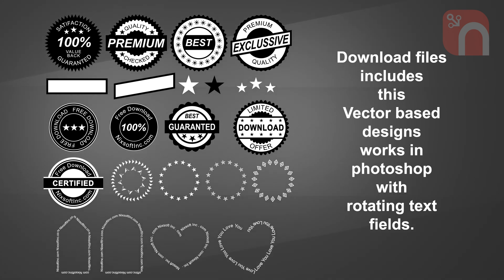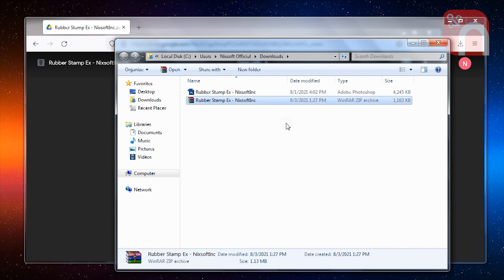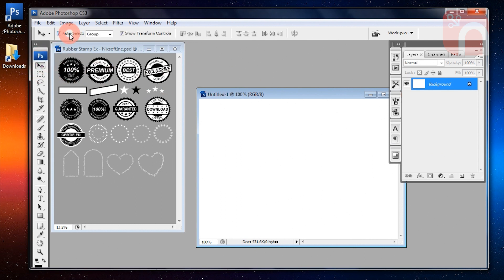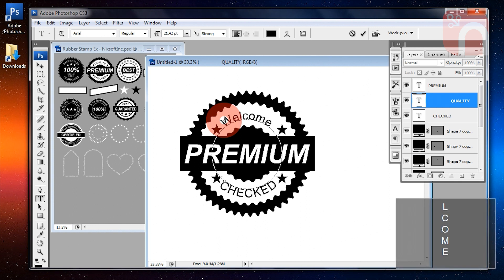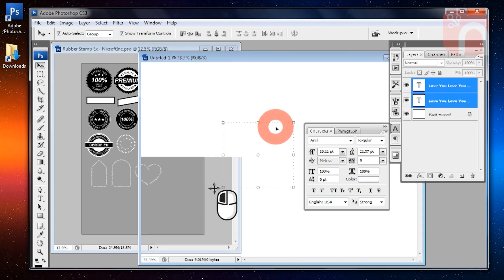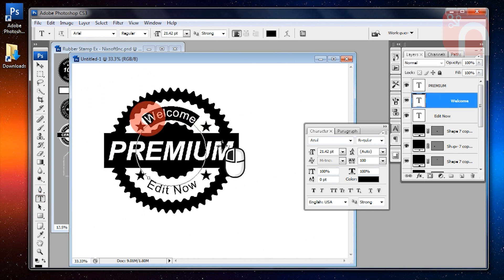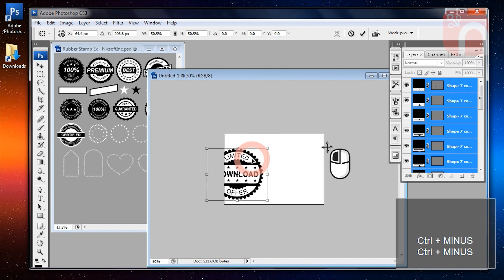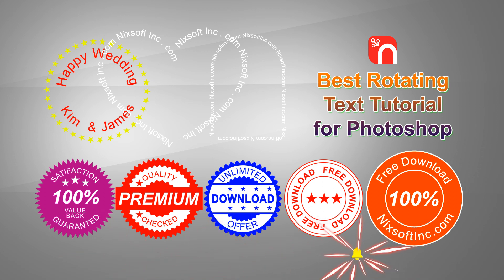How to Rotate Text in Photoshop | Circle Text for Rubber Stamps | Free Download | Nixsoft Official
Rubber stamp psd file free download